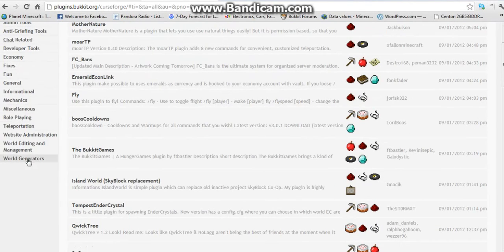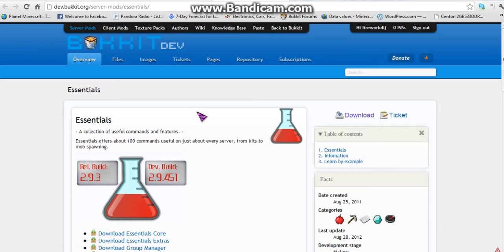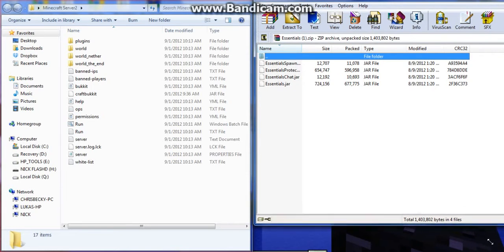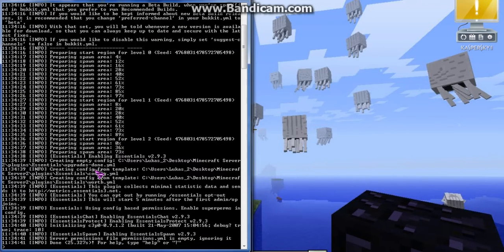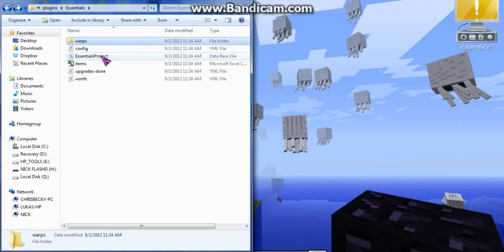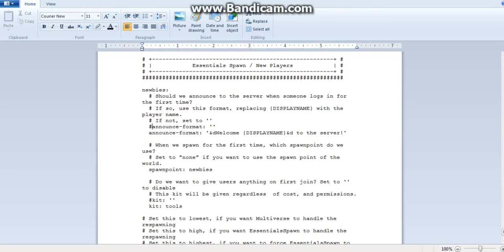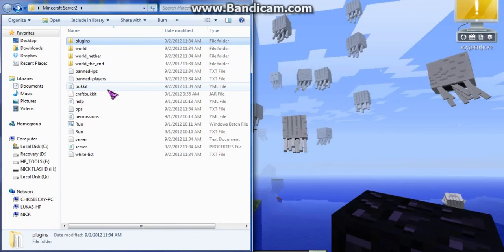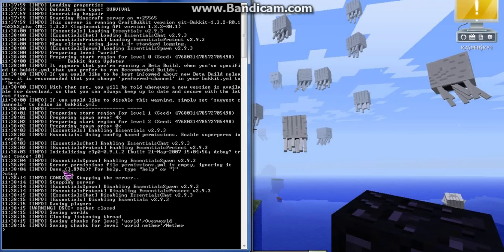How to create a bukkit server #2: How to install Plugins!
The 2nd video of how to create a bukkit server: How to install plugins!